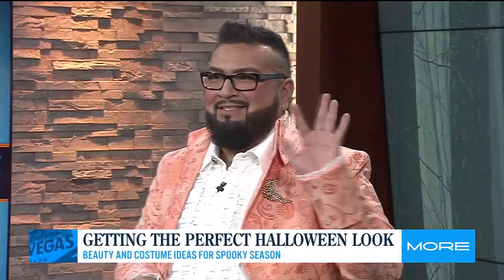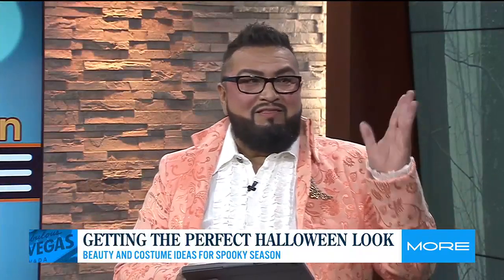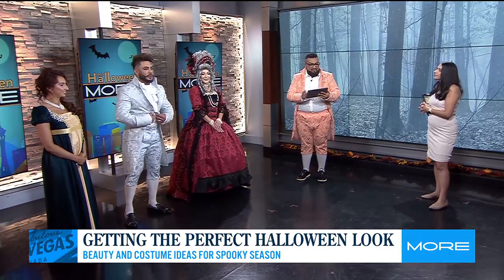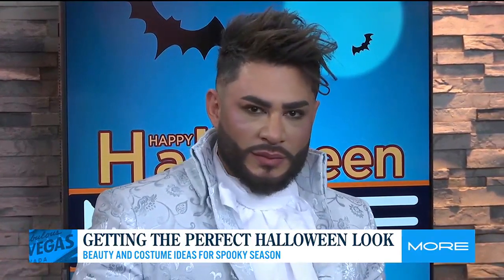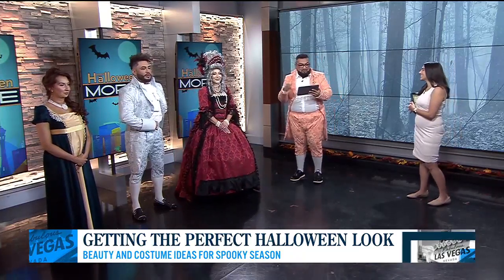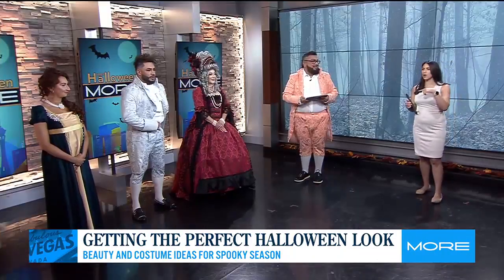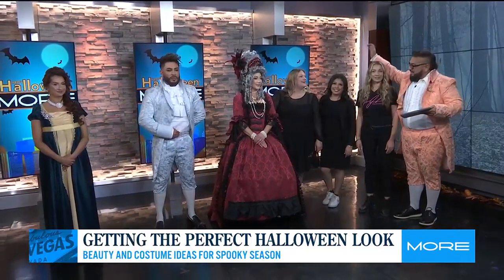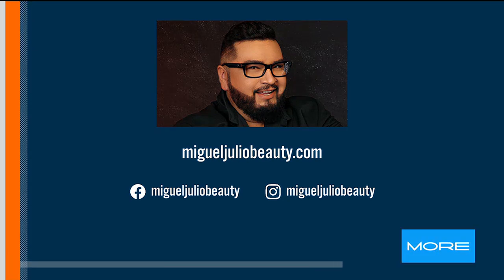Getting the perfect Halloween look.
Beauty and costume ideas for spooky season.